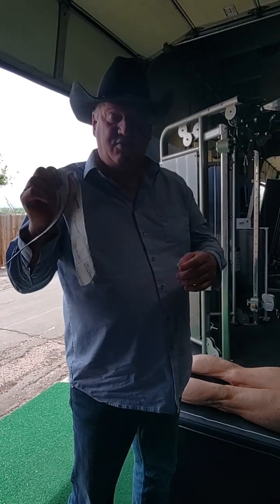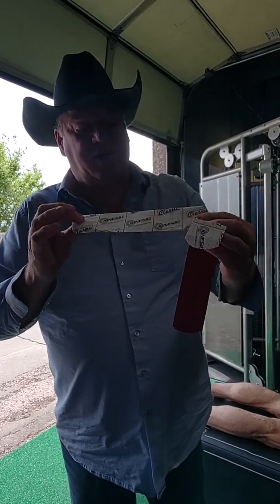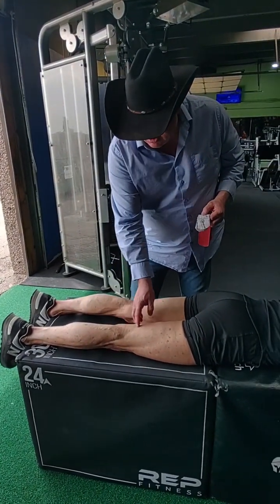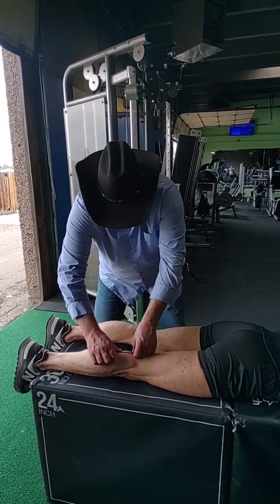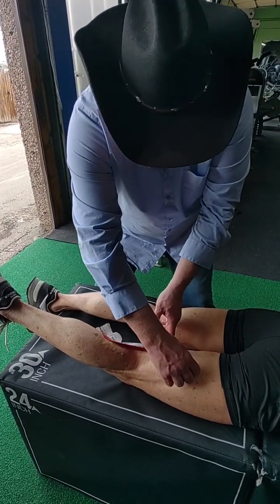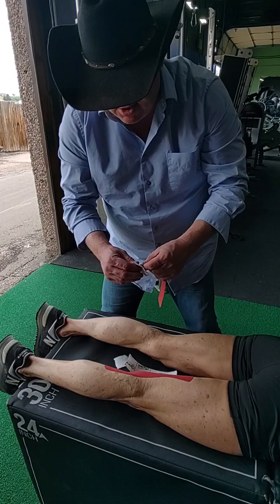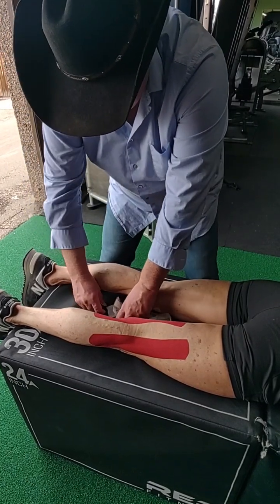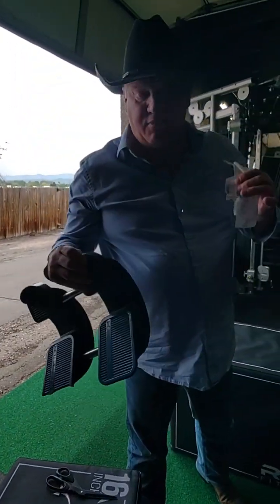Tape Away the Pain: Kinesio Taping for Lower Hamstring Relief During Workouts!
Unlock the power of BioHacking with Kinesio Tape! Join sports medicine expert, Dr. Jim "Doc" Weathers, DC, CKTP, IBD-S, as he demonstrates an effective taping technique to alleviate tight hamstring insertion pain during workouts/training. Watch as he guides a patient through the process in this informative video. Don't let pain hold you back from reaching your fitness goals!